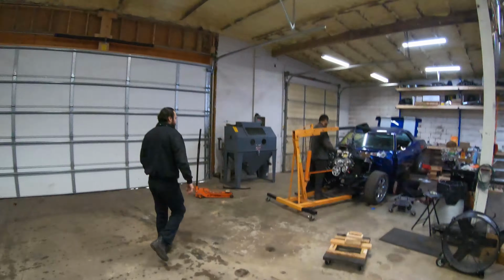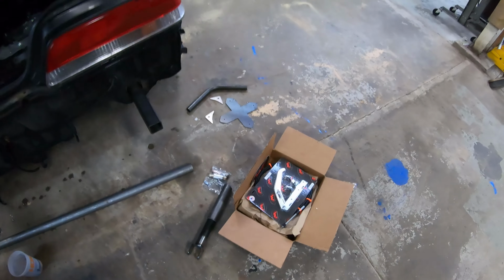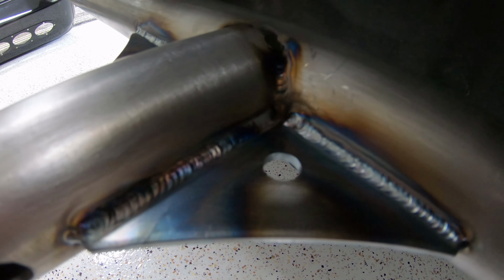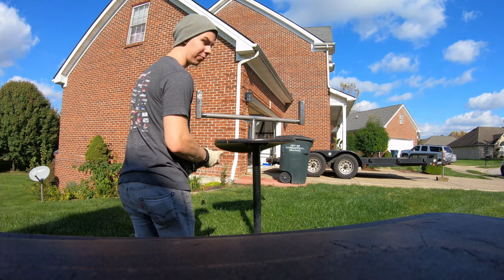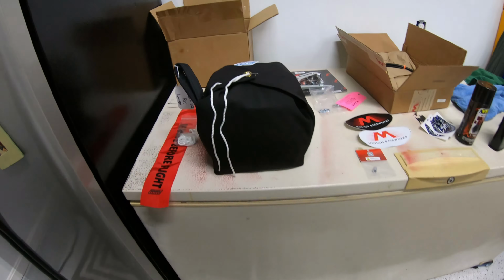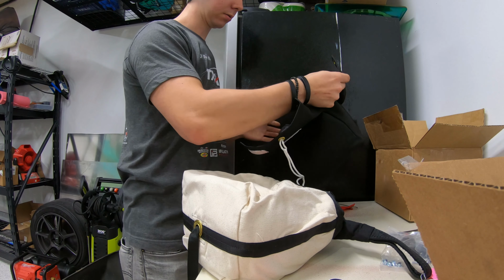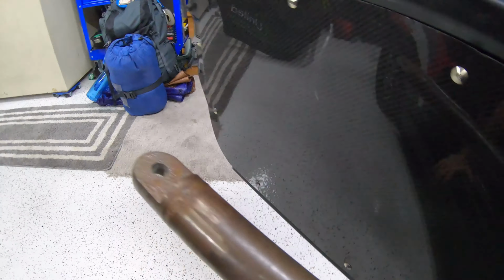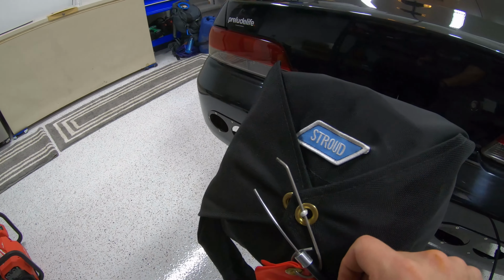Honda Prelude Parachute Install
Its finally time i got a parachute on the car its been getting faster and faster so have to keep adding more safety to the car. Hope you guys enjoy the video